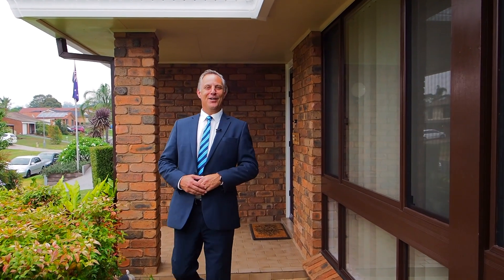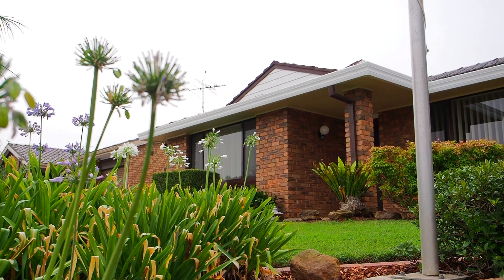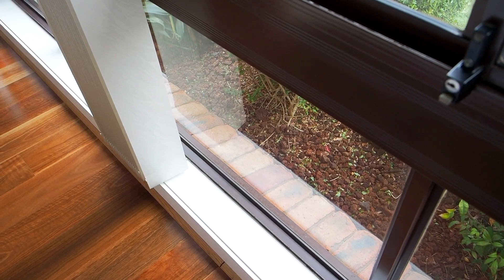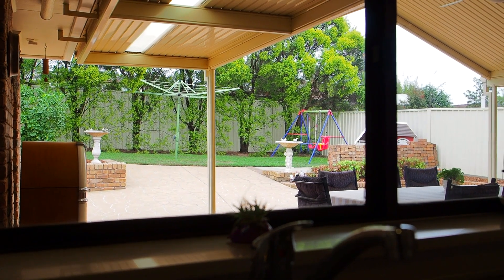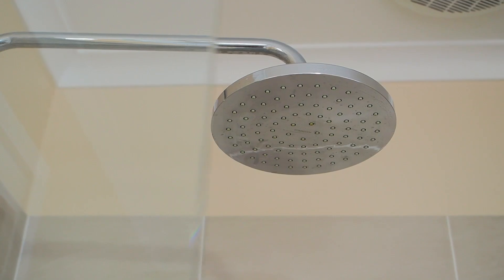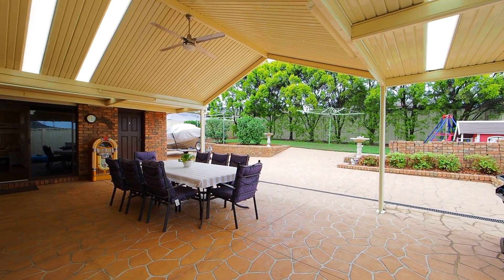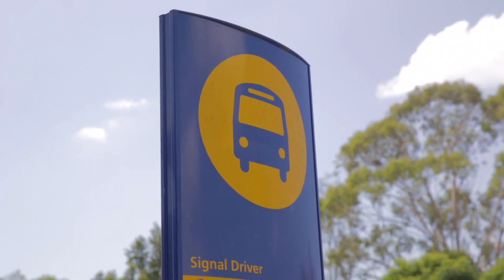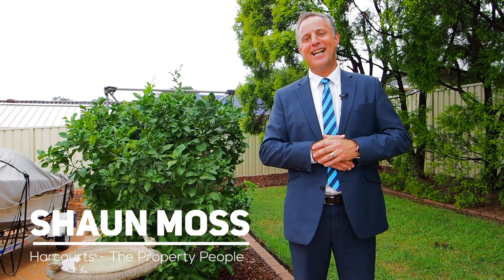17 Northrop Street, Raby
Originally owned by the current owners since January 1987. Perfectly positioned on a generous 589m2 parcel of land with beautiful mature tropical gardens. Large driveway offers plenty of off street parking & comes with a single carport that leads through to the oversized 1.5 garage, featuring remote door & drive through access to the rear yard. 3 large bedrooms with built-ins to all, the master with ensuite access. Ducted air conditioning throughout & new 5.5kw solar panels. Newly renovated kitchen & bathroom with 20mm stone benchtops. Multiple living spaces with new carpet & blinds. Huge covered entertaining area.